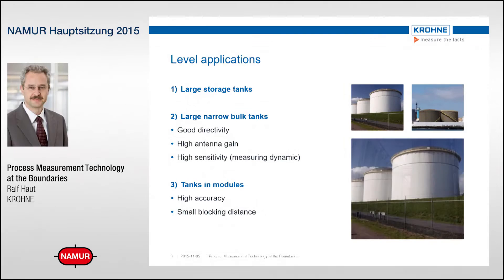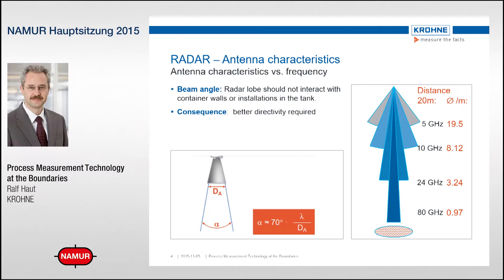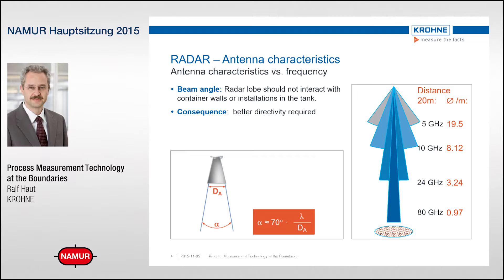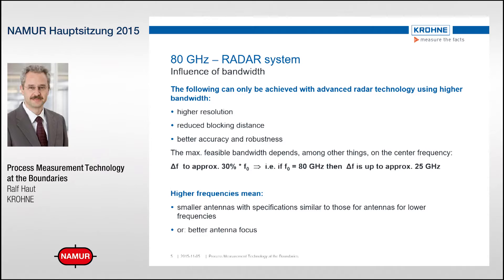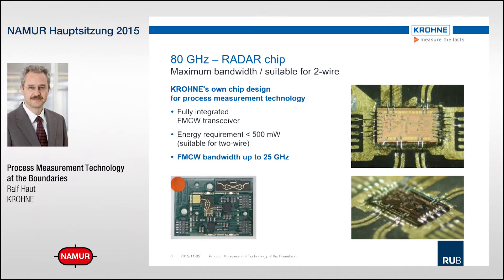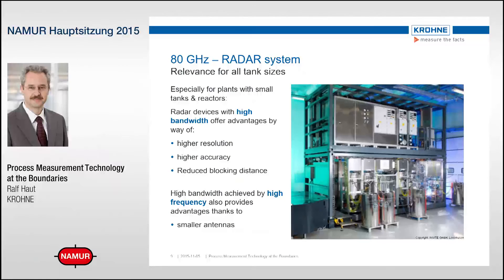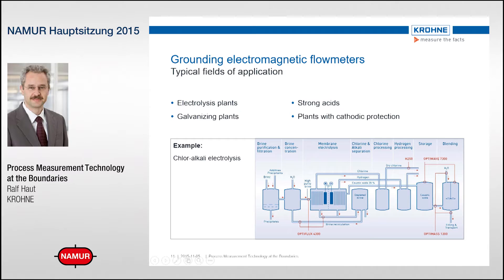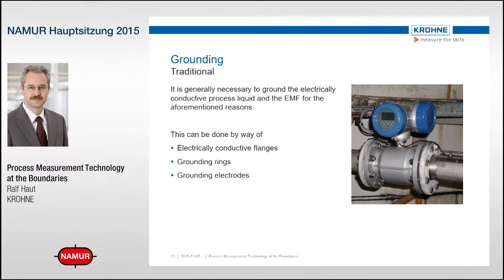Workshop: Process measurement technology at the boundaries | KROHNE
The latest highly profitable and innovative production processes require measuring devices with the appropriate reserves to completely realize the additional potential.
Extreme process conditions such as extremely high or low temperatures can often be found in processes, perhaps most notably in the chemical and petrochemical industries.
The workshop shows how measurement technology with a widespread range of applications contributes to repositioning the prior limits.